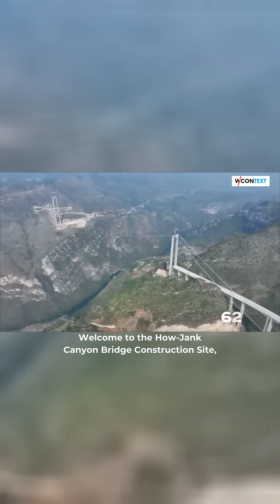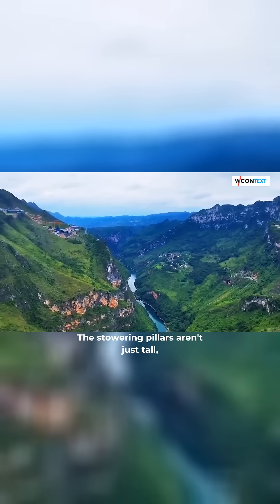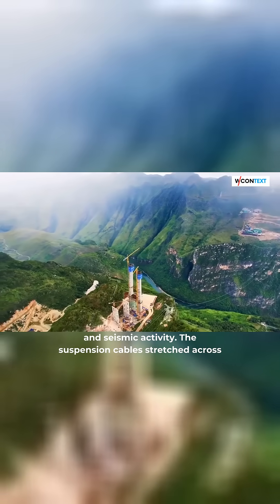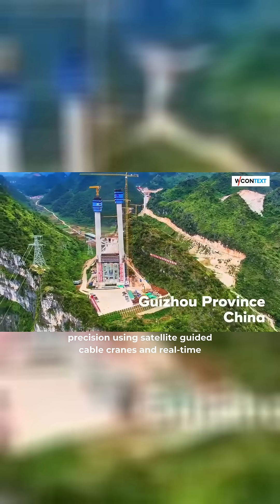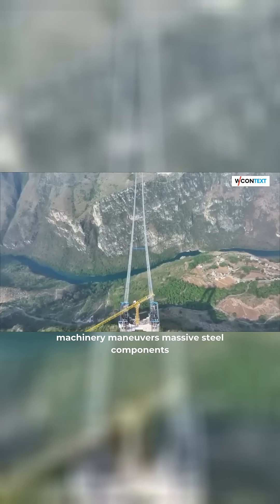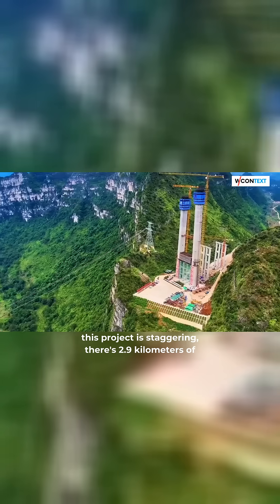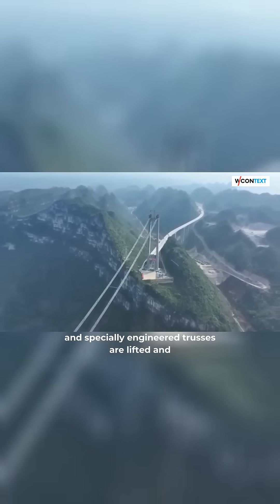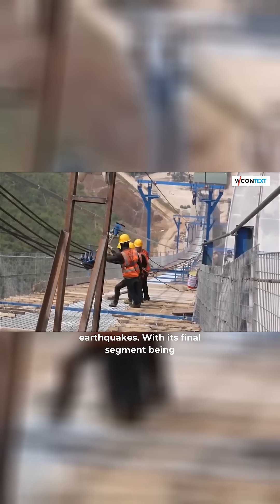World’s Tallest Bridge: Built to Beat Earthquakes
Huajiang Canyon Bridge rises 625m—engineered to resist quakes and high winds. Satellite-guided cranes place cables with millimeter precision. Massive steel segments are set by just two operators in a control center. Over 49,000 tons of materials span one of Earth’s harshest terrains. Follow for more feats of extreme engineering.